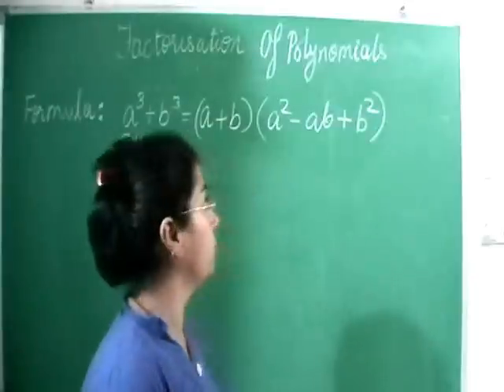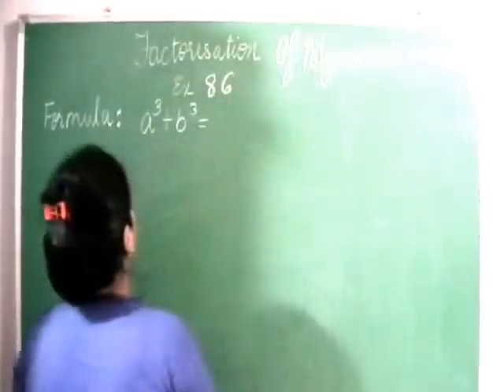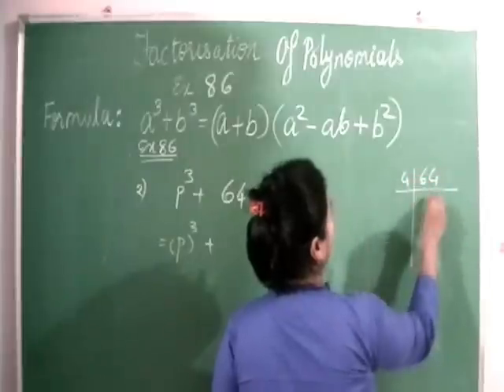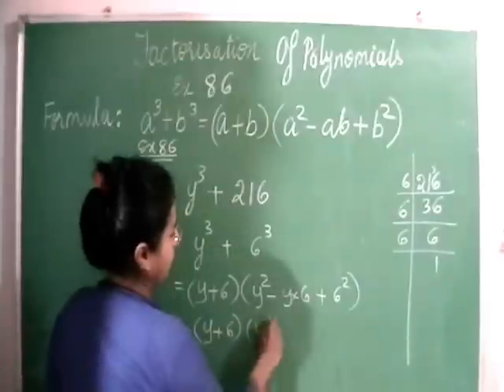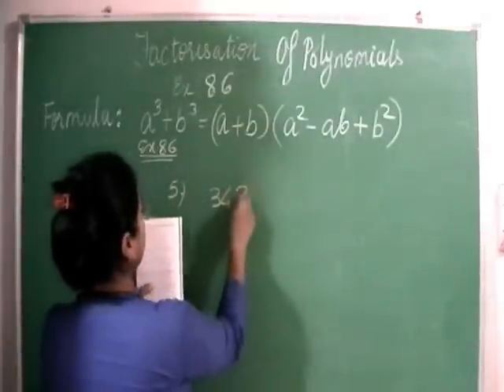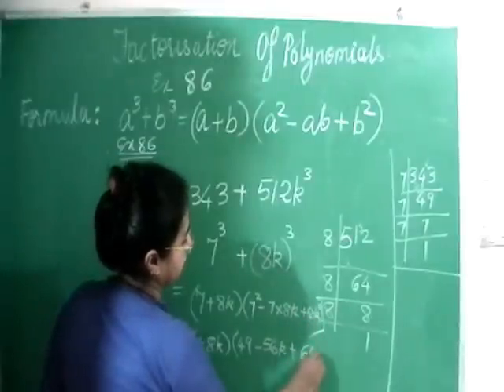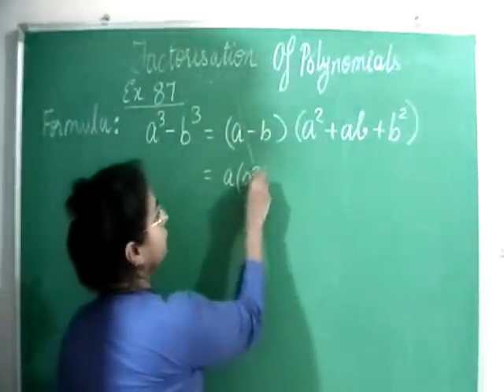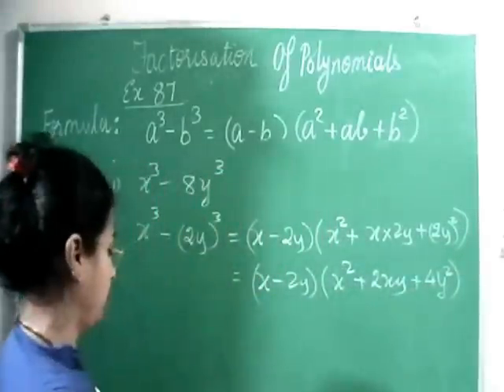8 std factorisation of polynomials ex-86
factorisation of polynomials for 8 std students